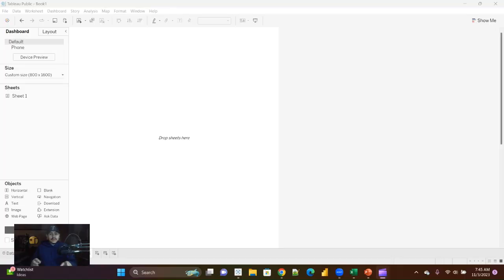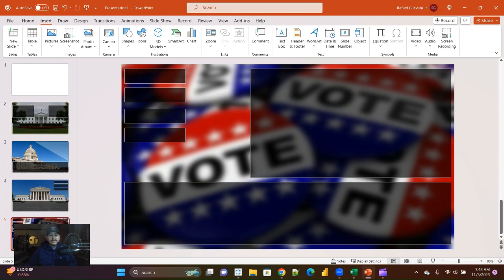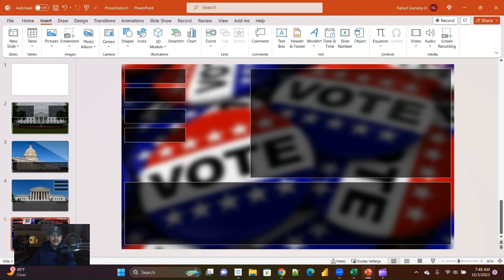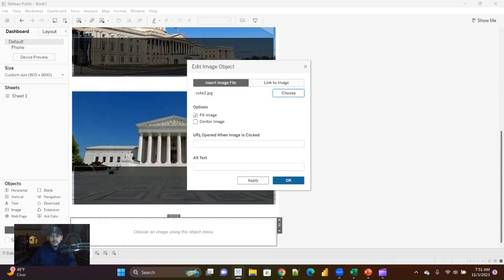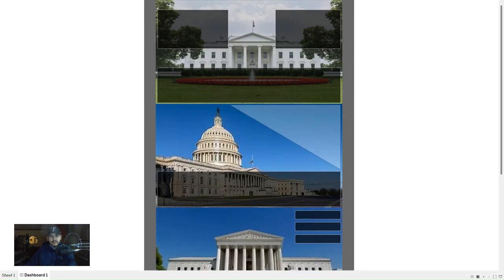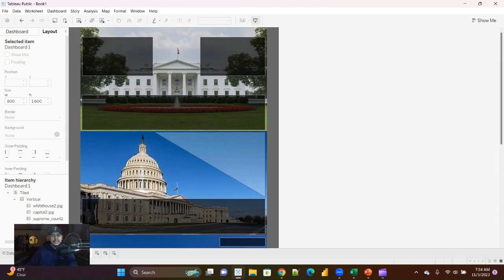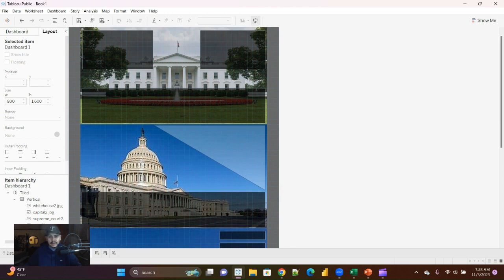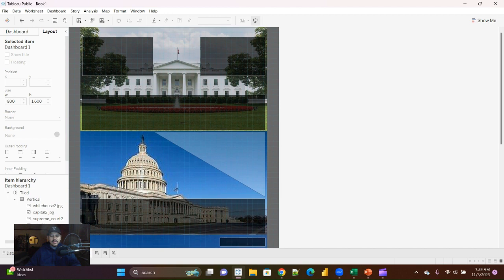Tableau Dashboards: Using Images for Your Background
Quick walk-through on how to use images in a fixed dashboard setting; while floating views as overlay for the complete dashboard.